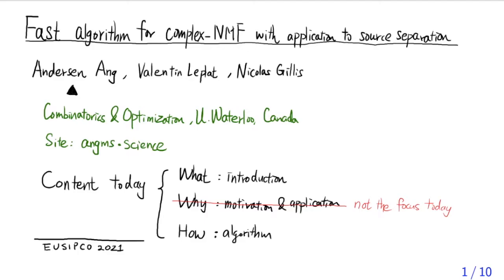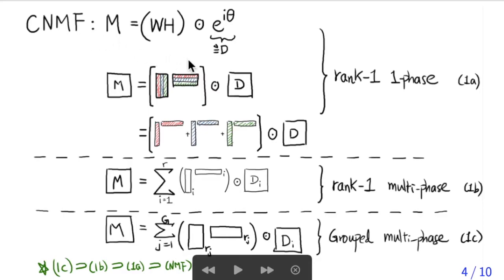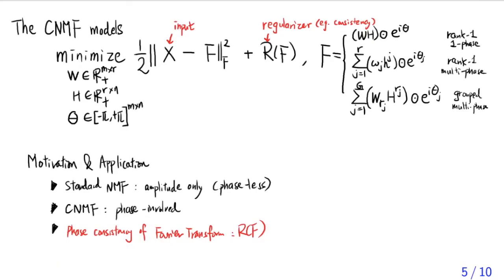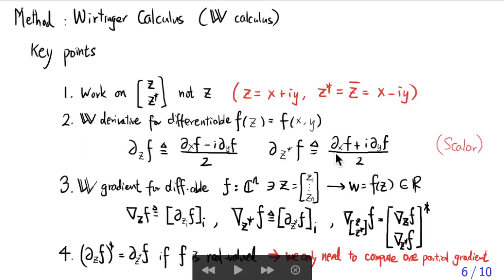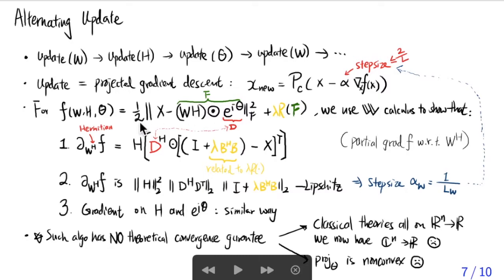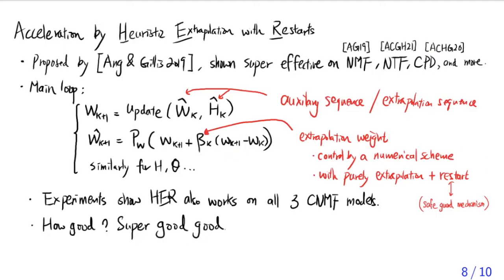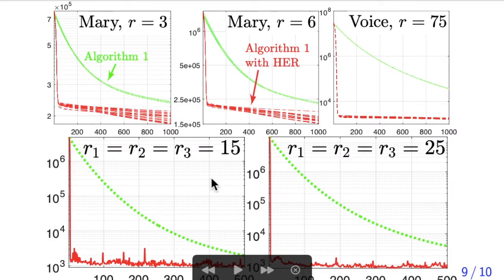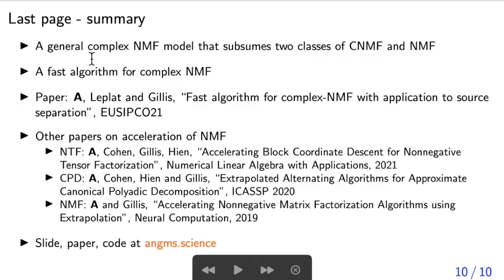Fast algorithm for complex-NMF with application to source separation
EUSIPCO21 5 minutes presentation video